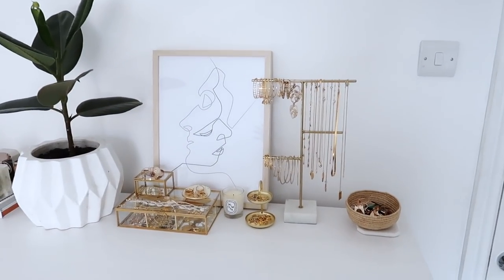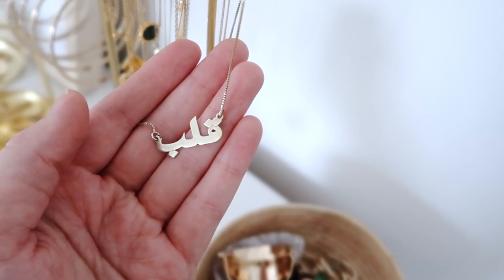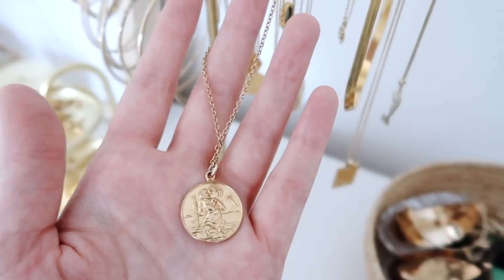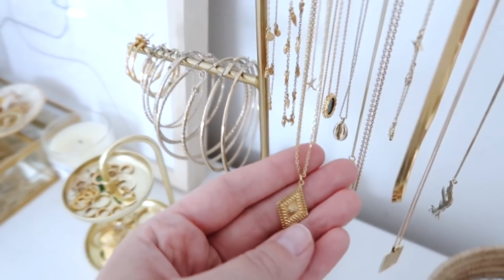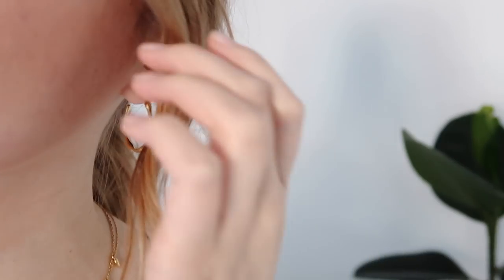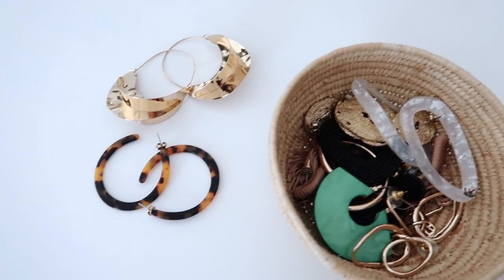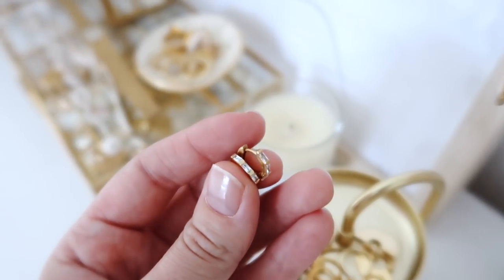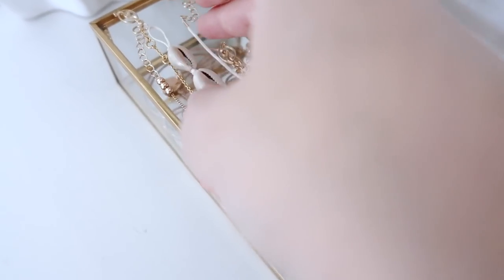JEWELLERY COLLECTION | EVERYDAY + MOST WORN PIECES | I Covet Thee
Showing you my jewellery collection, everyday pieces and most worn items ✨ // ALL ITEMS LINKED BELOW

+ NECKLACES

+ EARRINGS

+ BRACELETS

+ JEWELLERY BOX

+ MAKEUP

Clarins Skin Illision Foundation, Charlotte Tilbury Magic Away Concealer, Charlotte Tilbury Magic Powder, Laura Mercier Matte Radiance Baked Bronzer, Charlotte Tilbury Pillow Talk Blush, Dior Brow Ink, Zoeva Premiere Eyeshadow Palette, By Terry Lash Expert Twist Brush Mascara, NARS Powermatte Lip Pigment in Get It On

+ F.A.Q.

FILMING EQUIPMENT:
Canon G7X Mark II

Most products that feature have been bought and paid for by myself however I am occasionally sent samples to review under no obligation. Opinions and views will always be completely honest and my own!